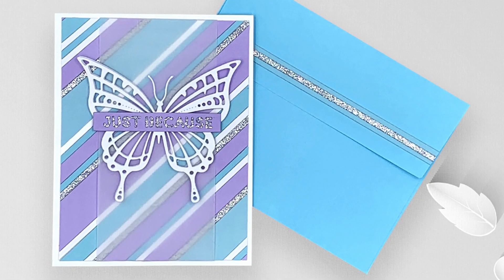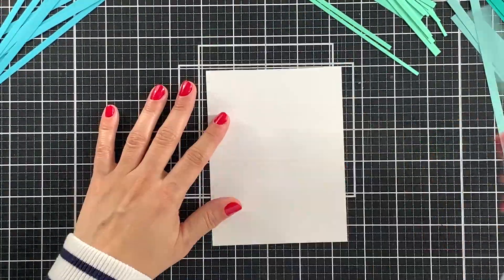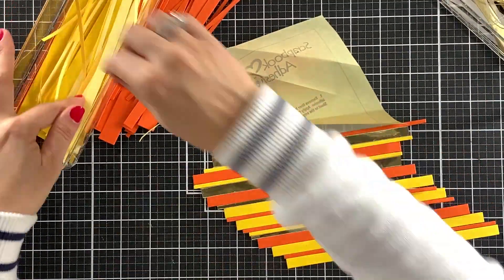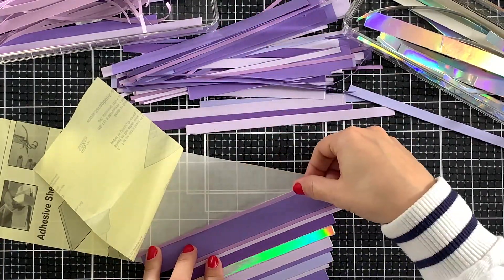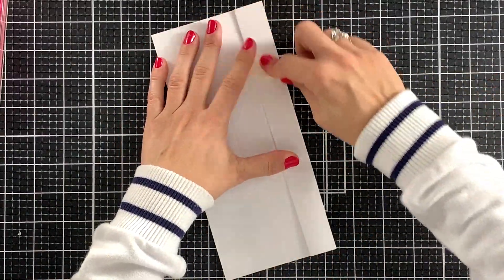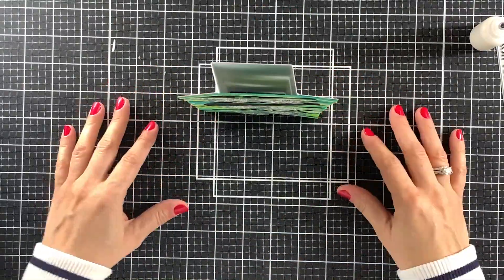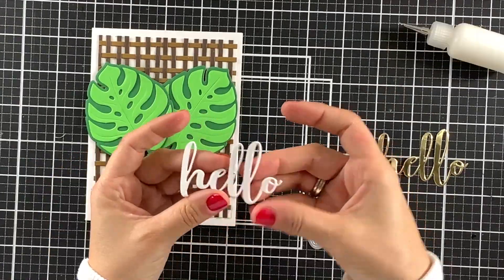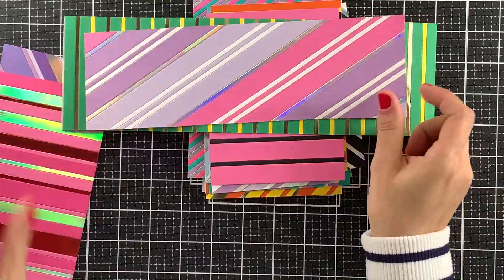Let's Use Up those Scraps! Creating with Cardstock Strips - Edition 1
***Hi there! Thank you for stopping by! For pictures and more information on these note cards, please go I hope you enjoy this video and have a wonderful day!

***LET’S CONNECT!

• Creative Expressions HAPPY BIRTHDAY Sue Wilson Mini Shadowed Sentiments Dies

• International Paper,  White Cardstock, 120 LB, 325 G/M²
[ Amazon US ]

• Elizabeth Craft Designs Clear Double-Sided Adhesive Roll
[ Amazon US ]

• Ranger Glossy Accents - 2 fl. Ounce Bottle
[ Amazon US ]

• Mini Ranger Glossy Accents - .5 fl. Ounce Bottle

[ Amazon US ]

[ Amazon US ]

• Tonic Studios Mini Guillotine Paper Trimmer, 6-Inch
[ Amazon US ]

1- All products were personally purchased.
2- I only recommend products that I like to use.
3- This video was not paid.
4- I am not an expert by any means,  and I do not work for any of these companies.
5- Please follow safety guidelines when  using these products according to the manufacturer's manual/website.